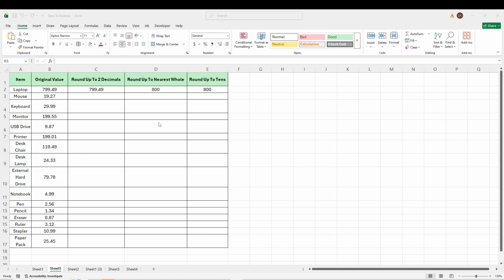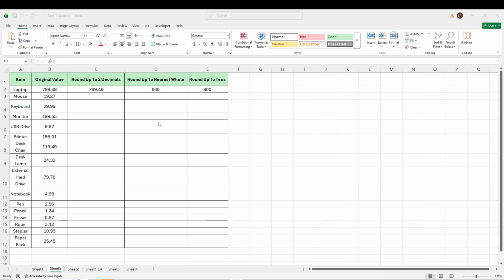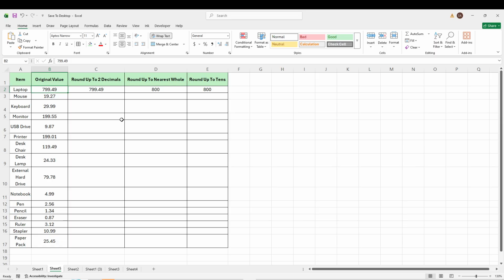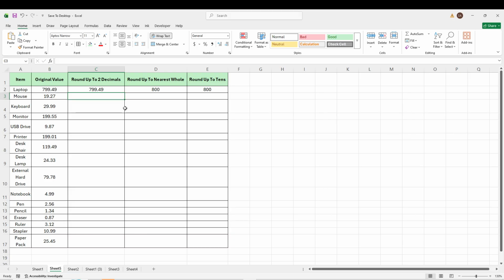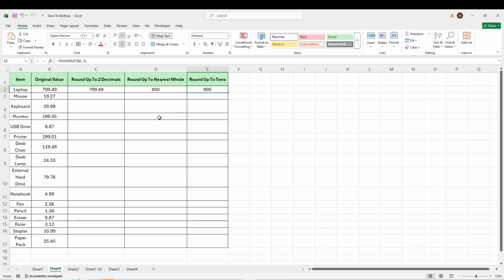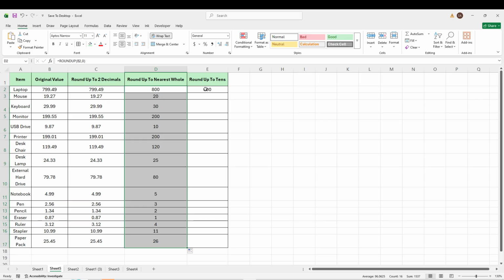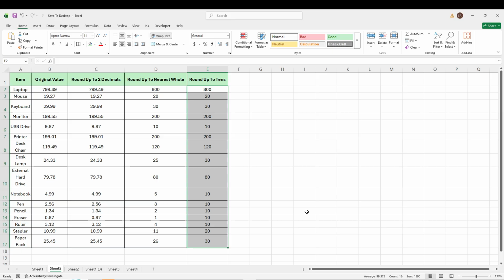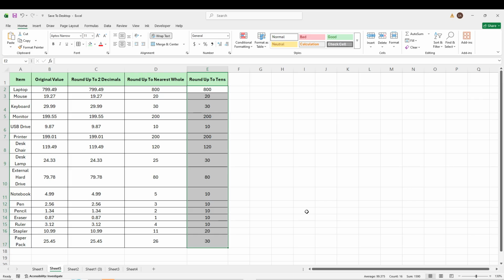How To Round Up Numbers In Microsoft Excel [2026 Guide]